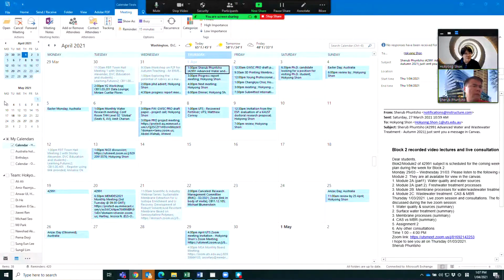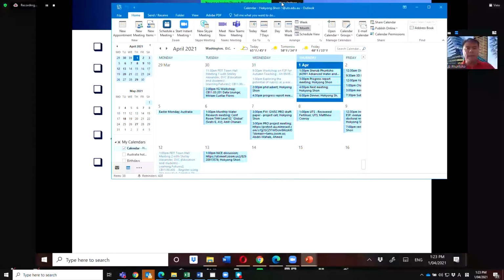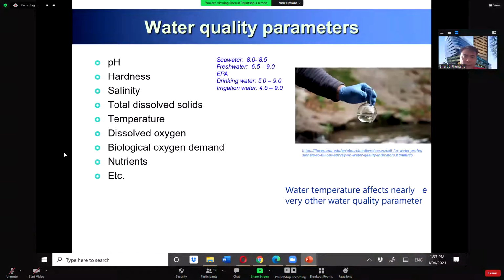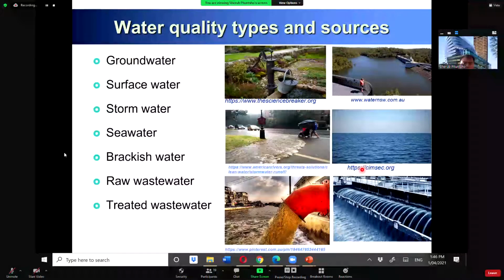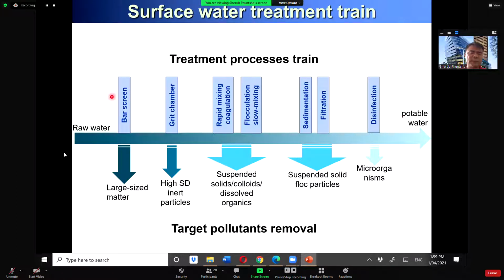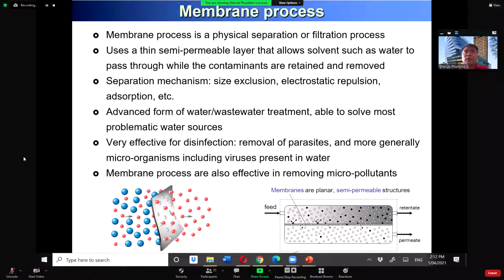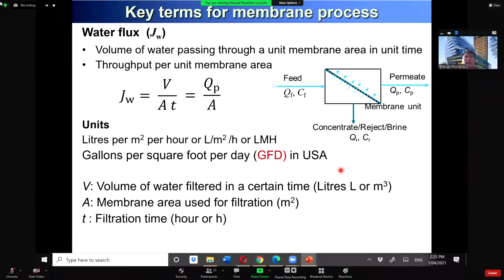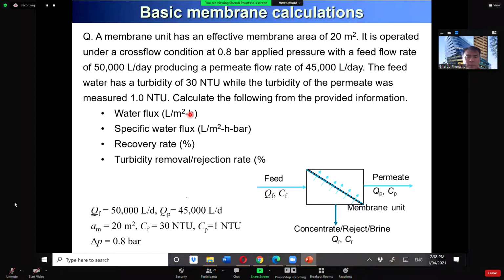42991 Block 2 (1/2)